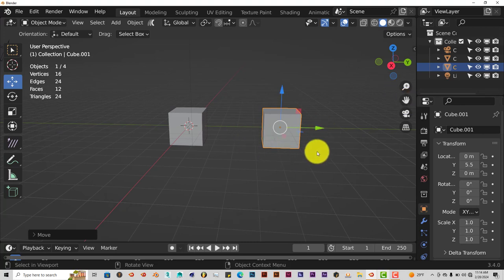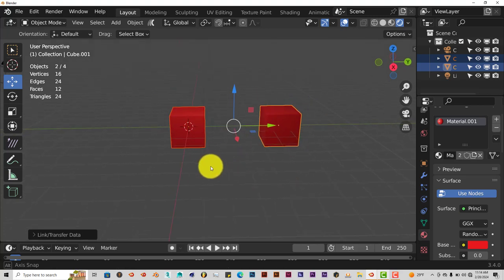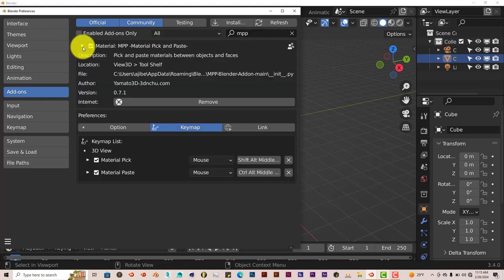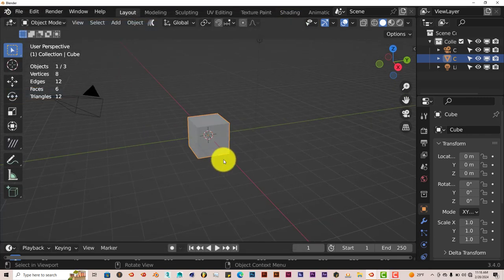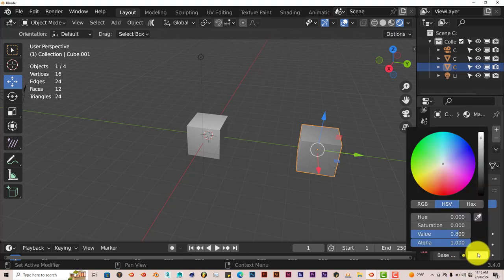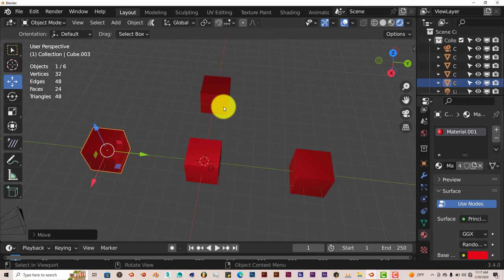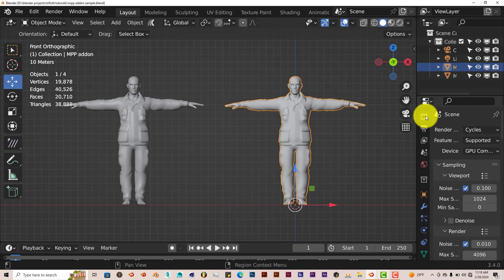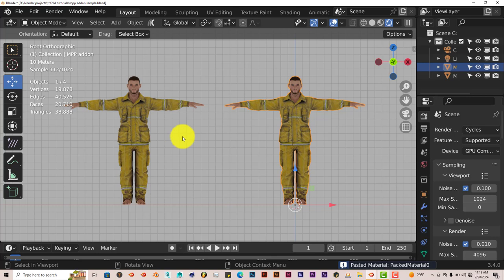Blender Quick Tip: The Material Pick & Paste (MPP) Addon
In this tutorial, you'll learn how to easily transfer materials from one model to another by using the easy to use Material Pick & Paste Addon.

Note: As of the recording of this video, the price of the addon has gone up from $1.00 to $2.00.